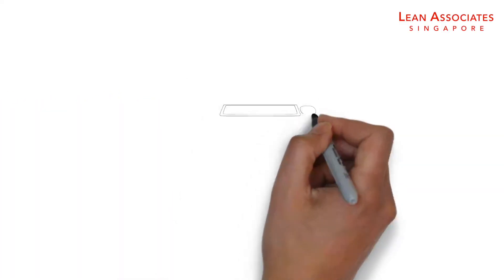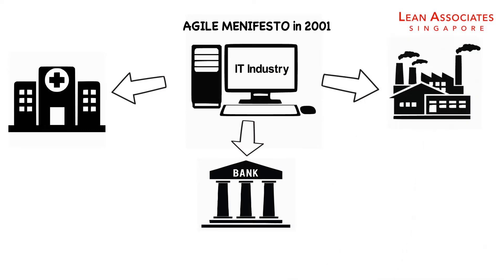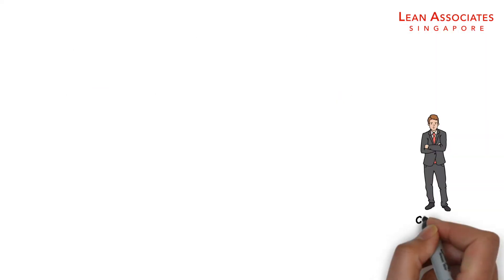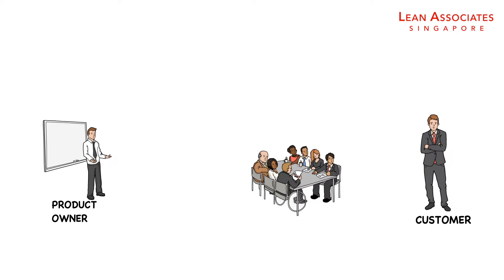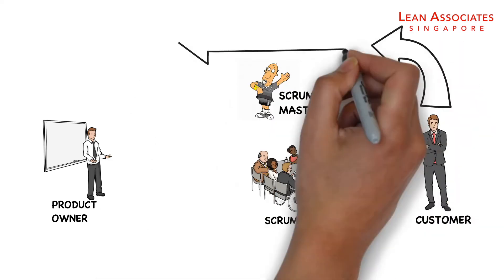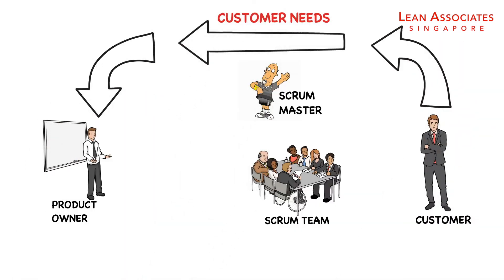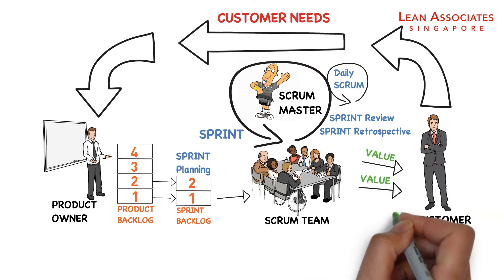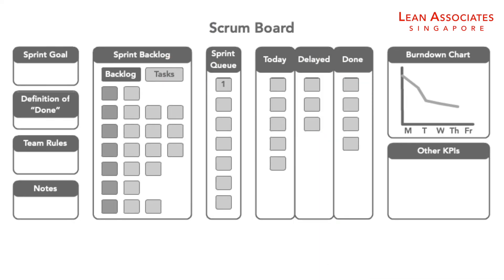Scrum in 2 Minutes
Get an overview of Scrum in 2 Minutes.

Scrum will help you significantly reduce your project and product development lead times while increasing productivity and value for your customers.